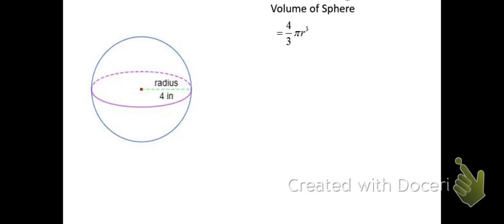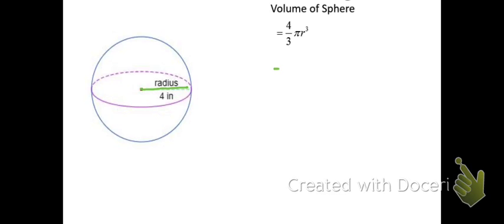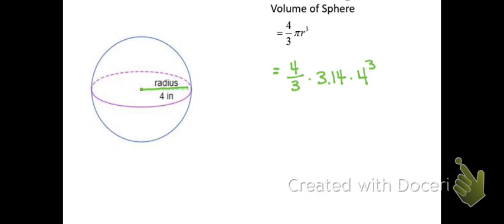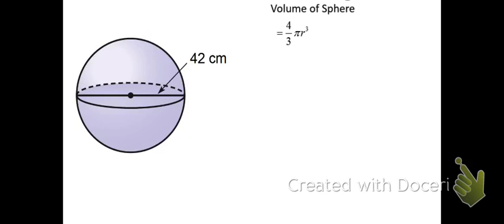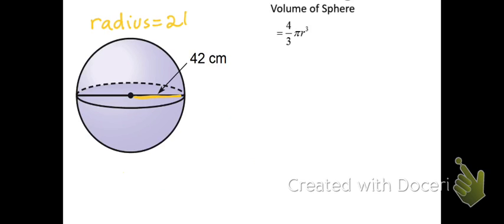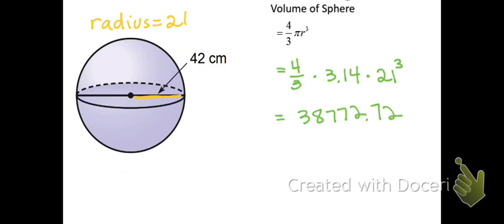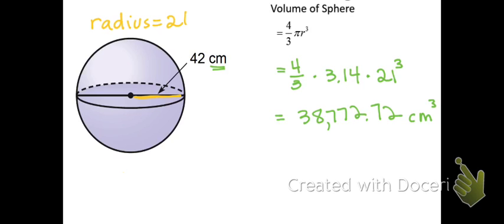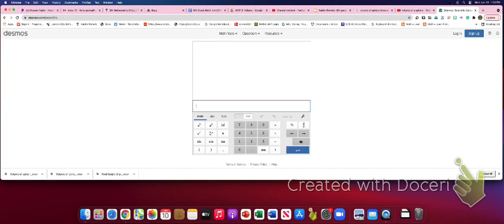Volume of sphere